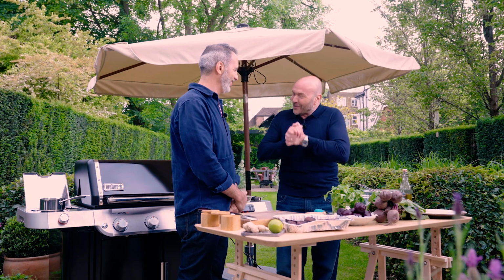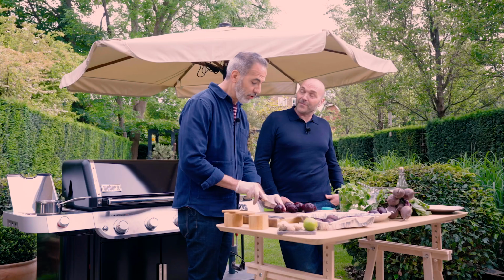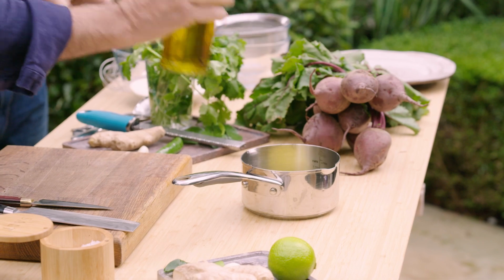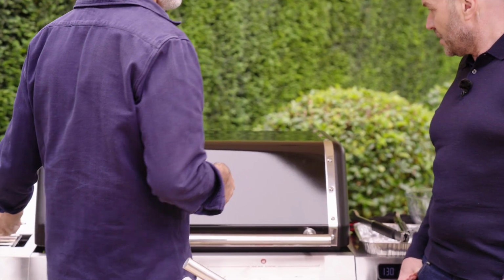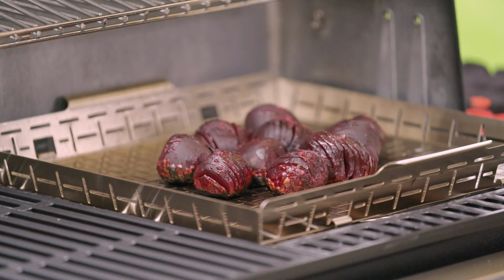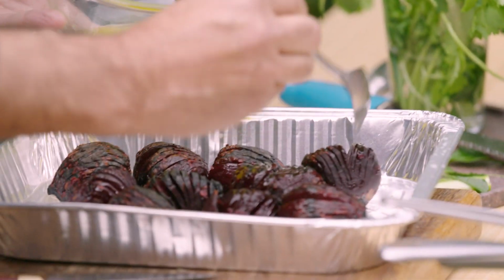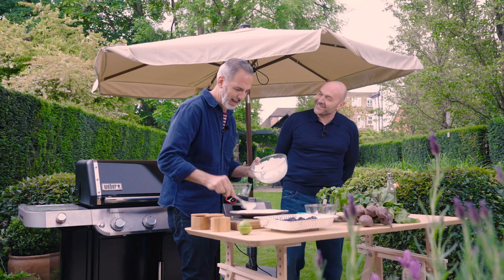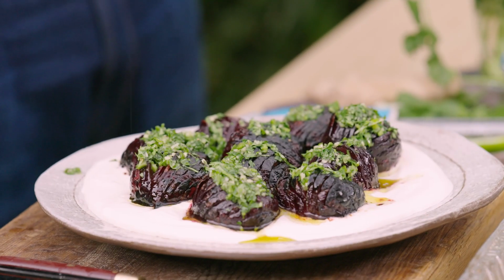Grilling with Yotam Ottolenghi - Which? Award